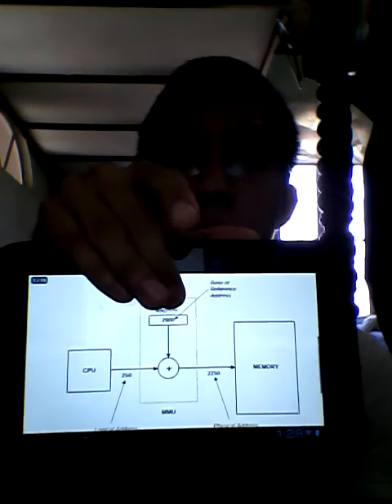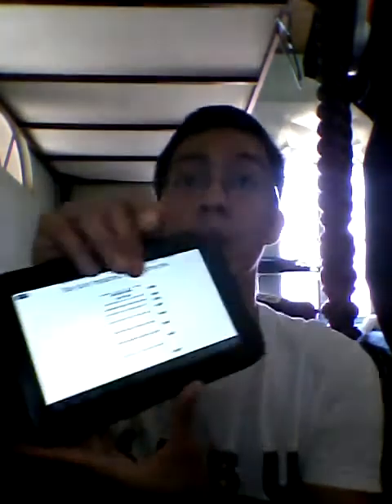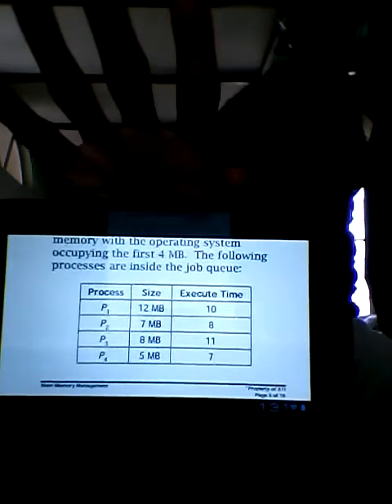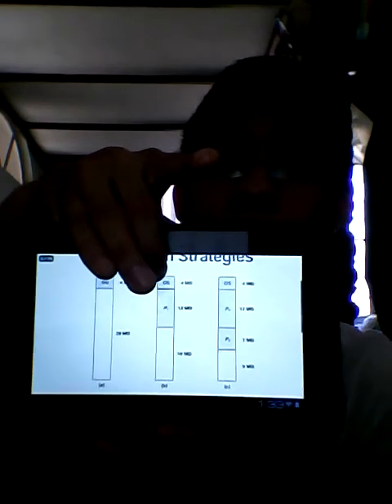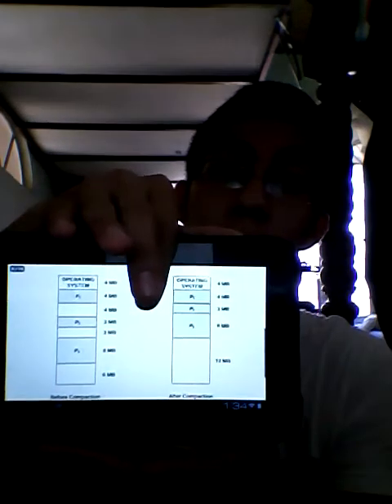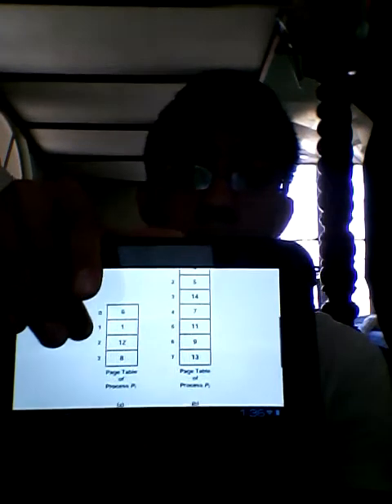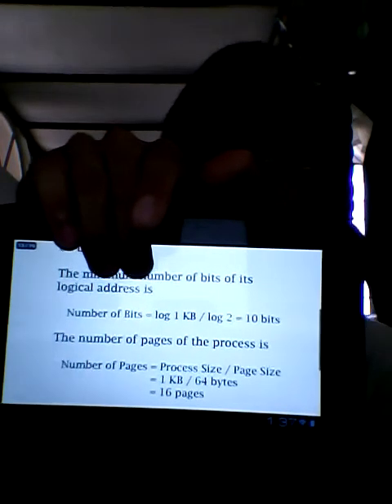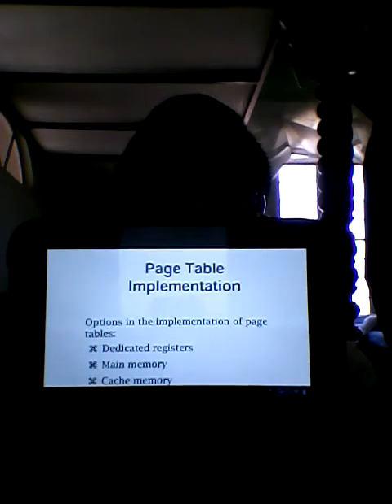paging project in o.s rockym